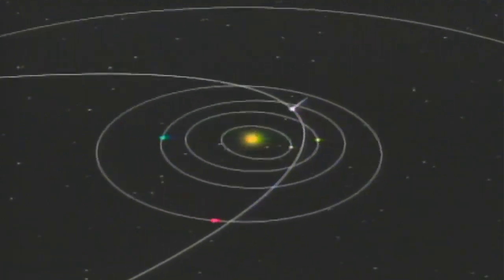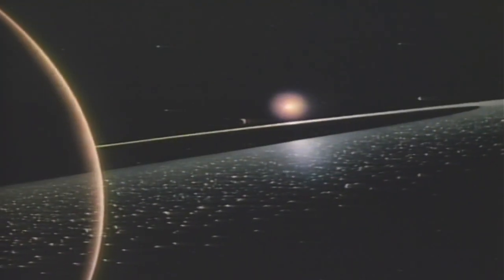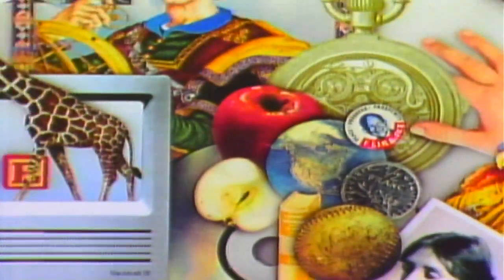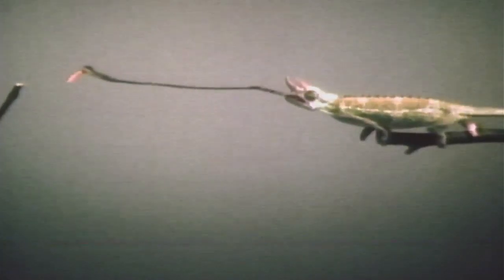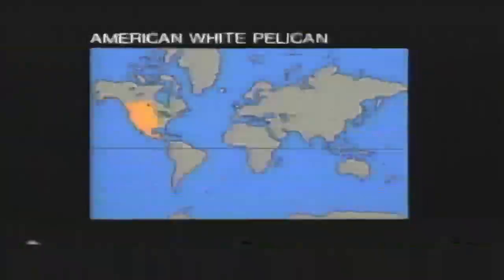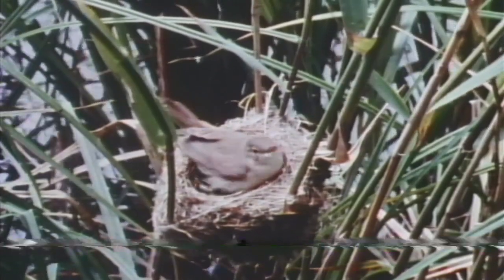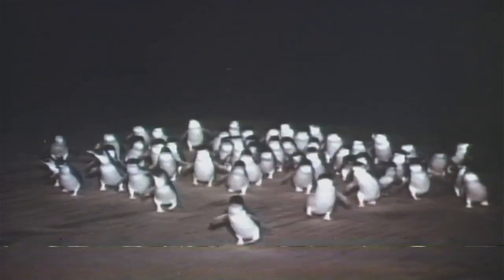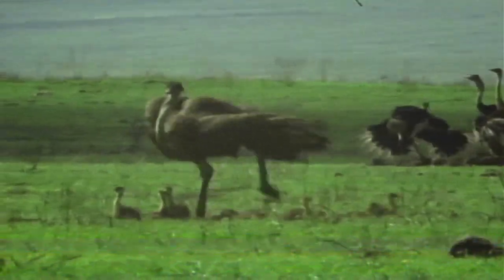Apple's The Visual Almanac (side A)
The Visual Almanac
An interactive Multimedia Kit
Produced by the Apple Multimedia Lab